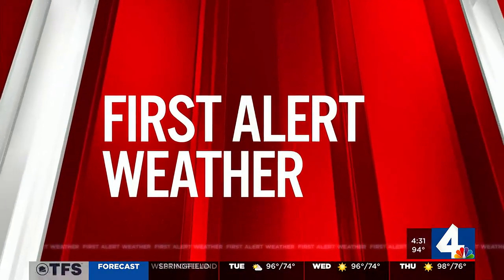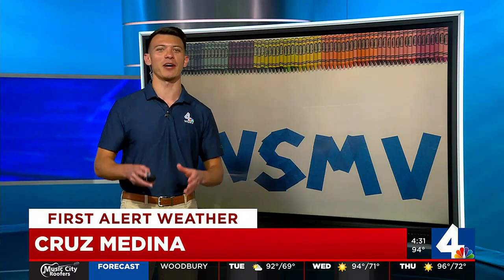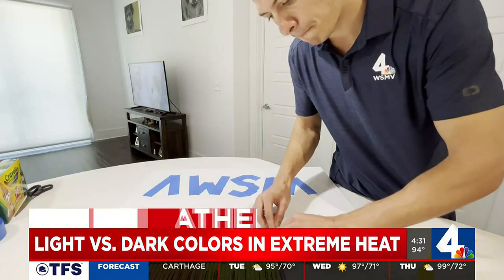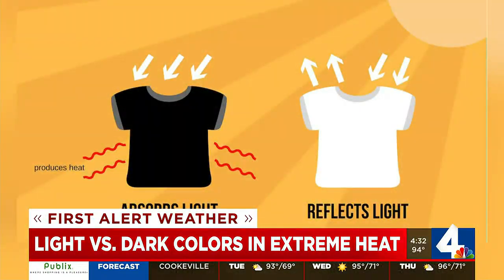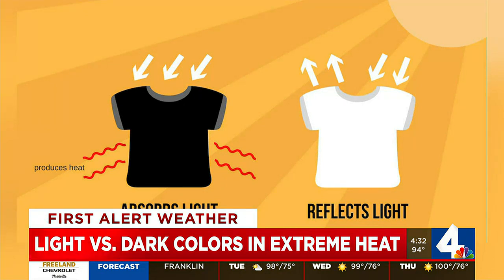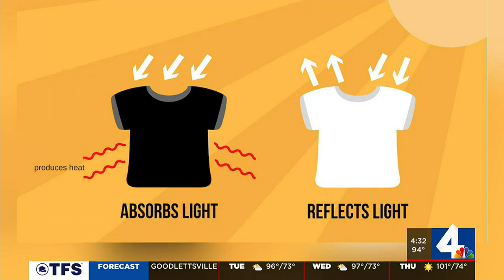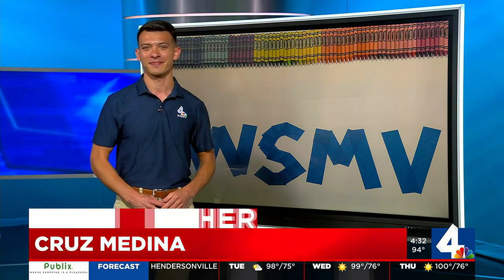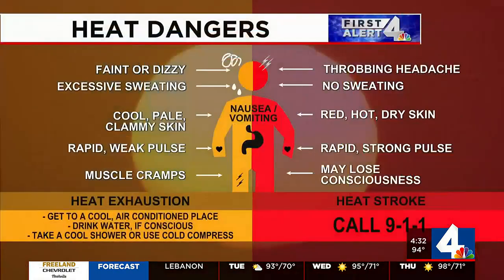Light vs. dark colors in extreme heat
Meteorologist Cruz Medina explains why you should wear lighter colors as opposed to darker colors on hot days.